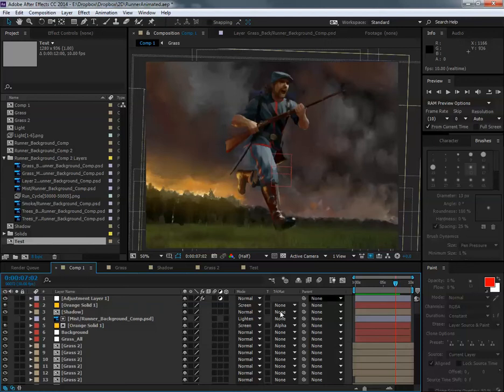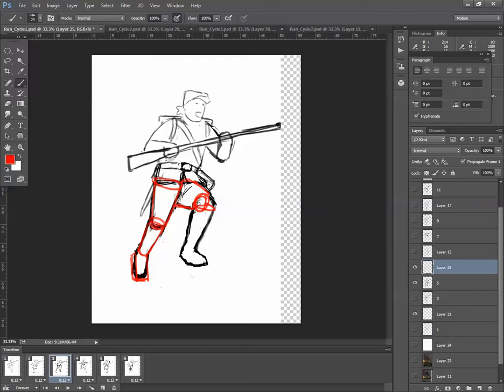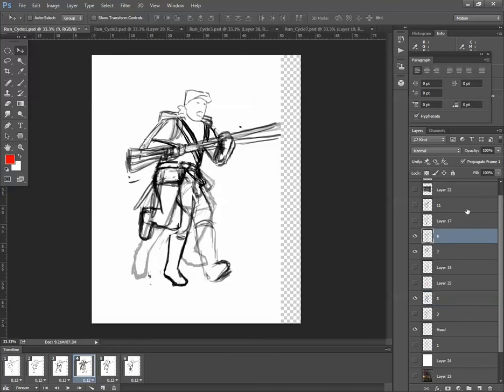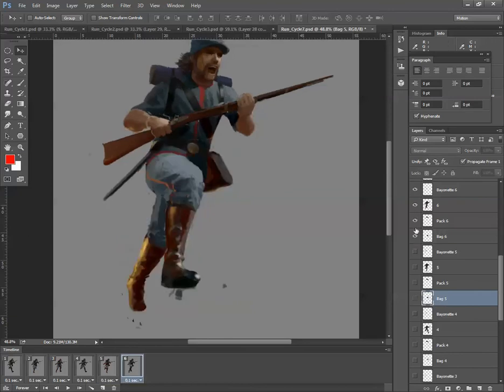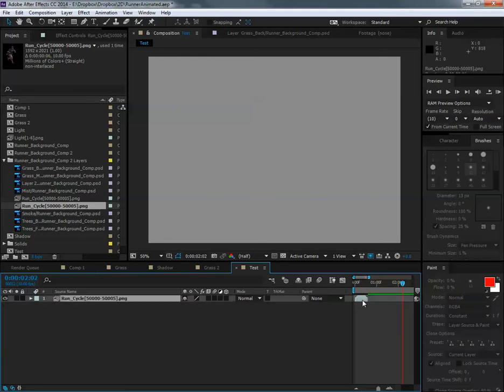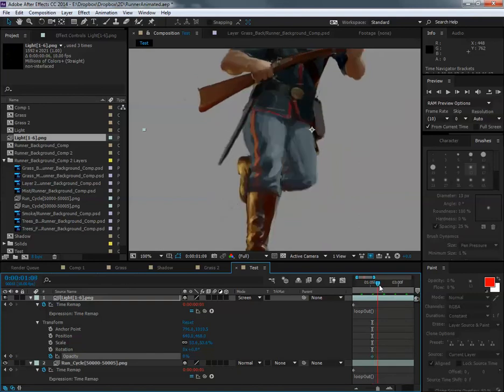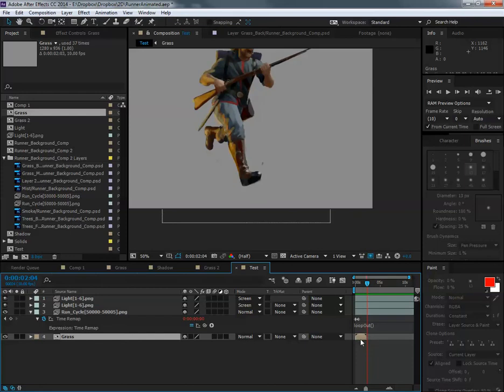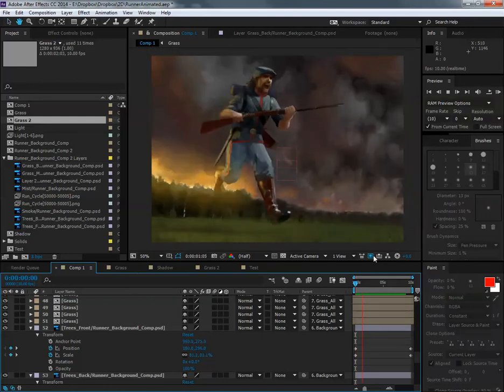Runner Shot Breakdown